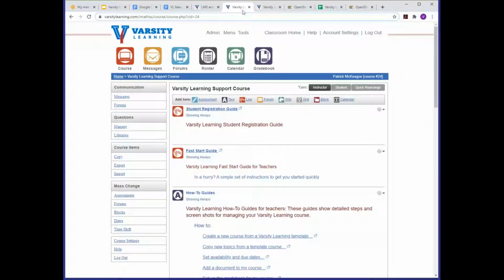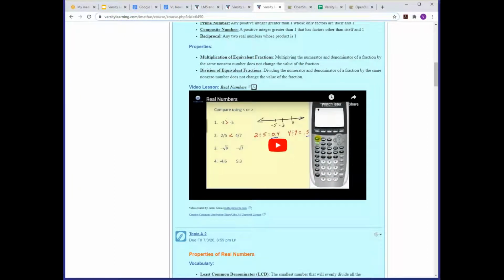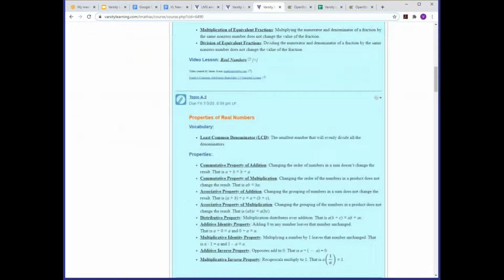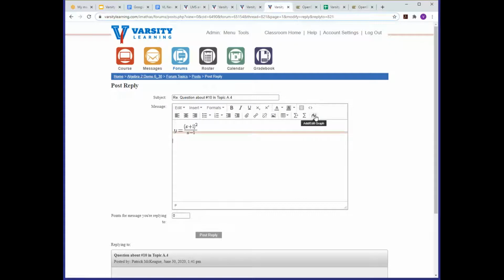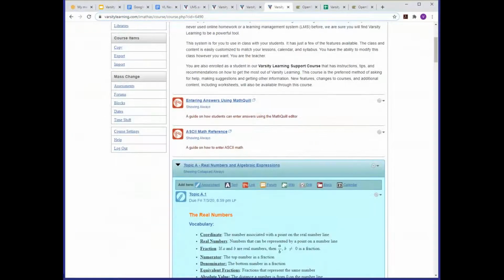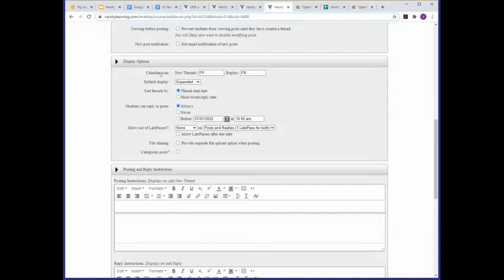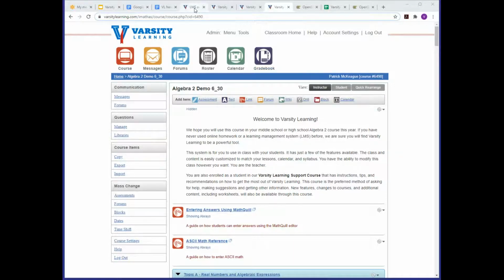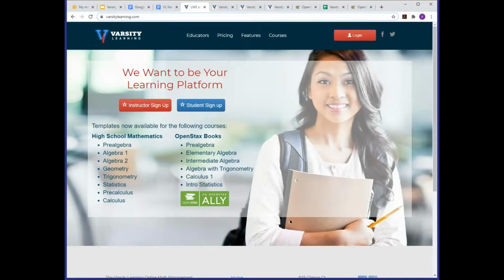Varsity Learning Training: Forums with Homework and Gradebook